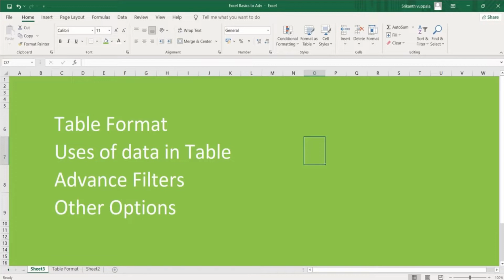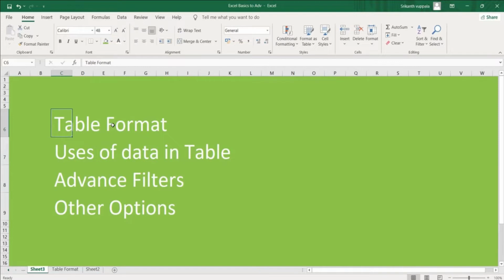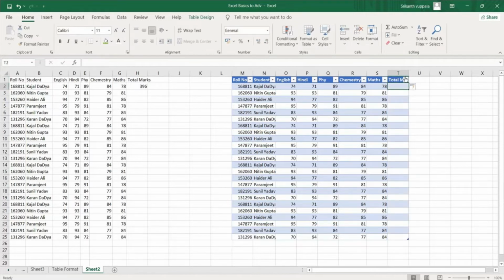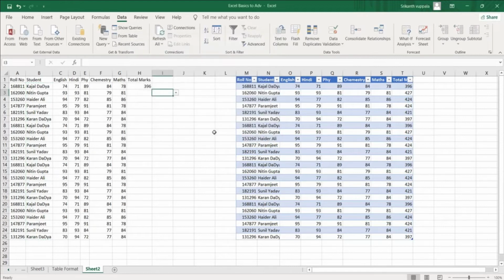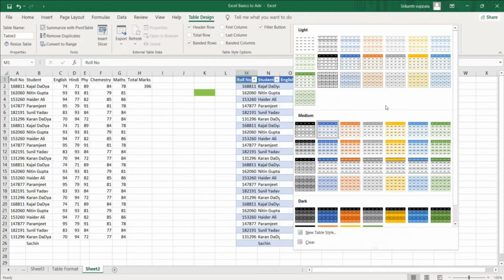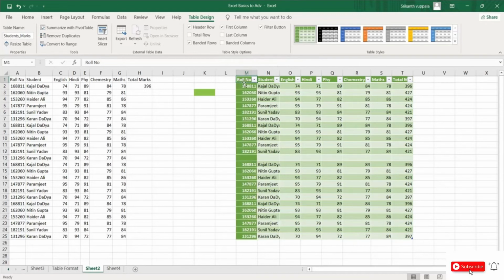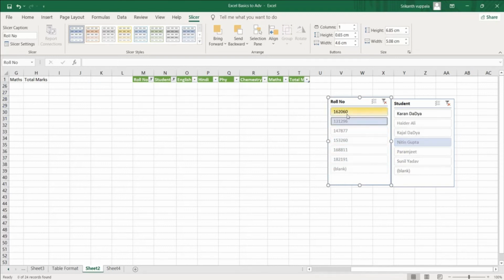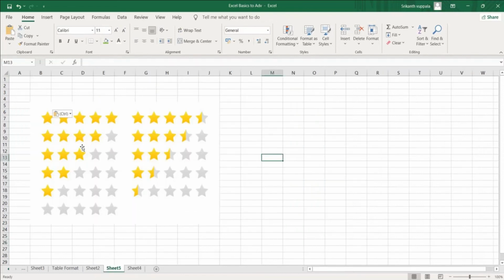Ms Excel Tutorial | Table Formatting | Smart Filters | Function Drop down| Advance Table options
In this session, we have seen how to format the data into table.
Uses of having data in Table format
Smart Filters
Function Drop down
Table options
ShortCut for Formatting data into table CTRL+T

IN THE NEXT SESSION AM GOING TO COVER HOME TAB OPTIONS.